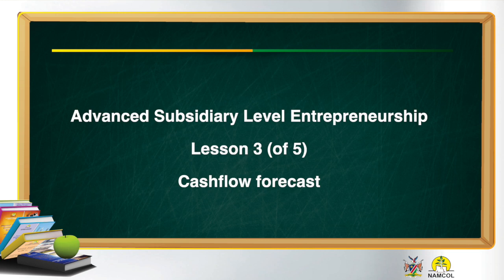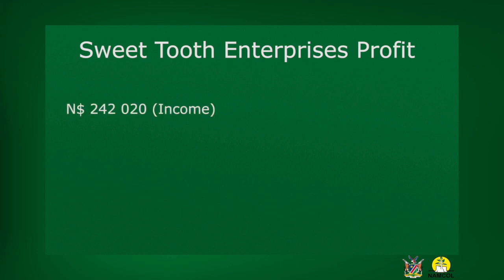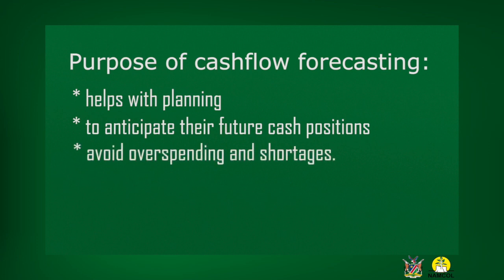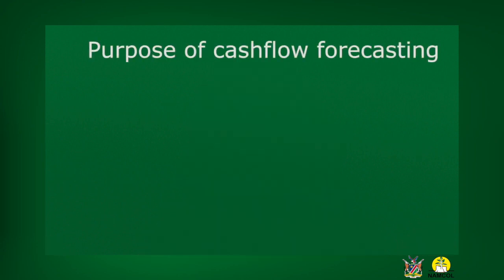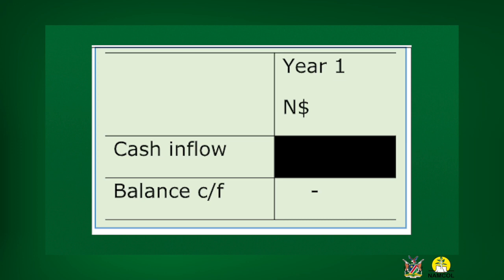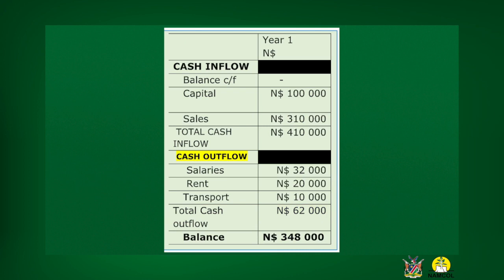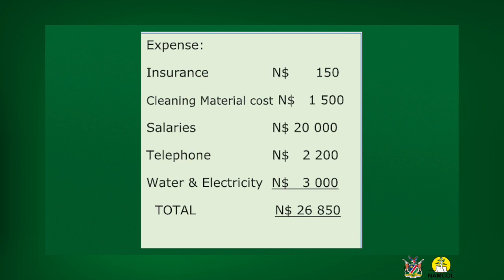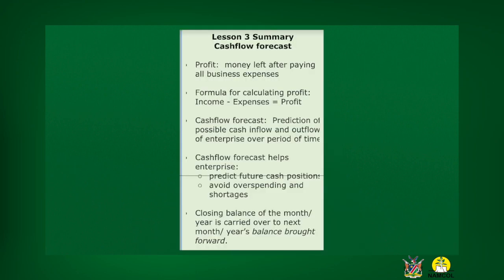Entrepreneurship AS Level, grade 12. Cashflow forecast.